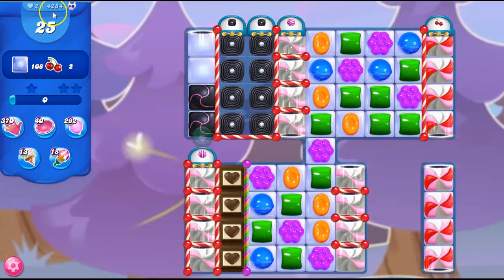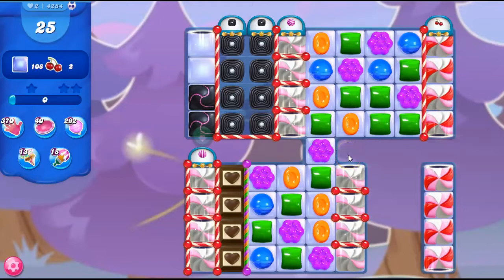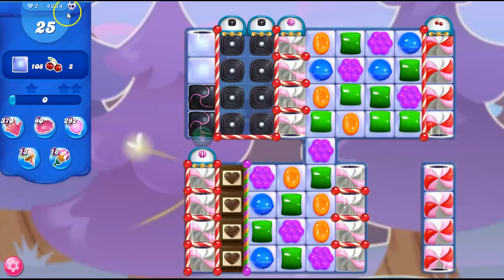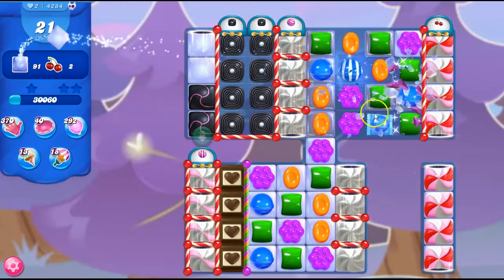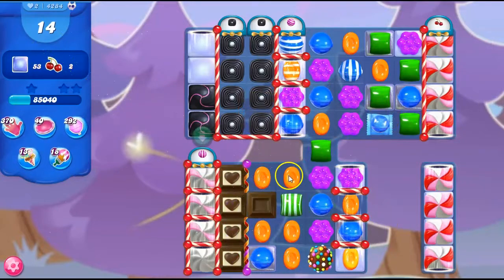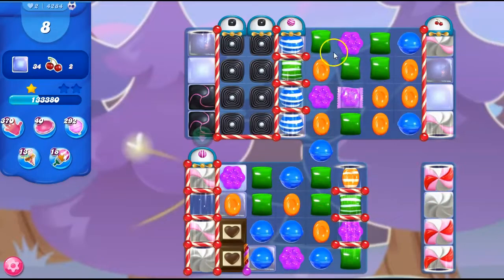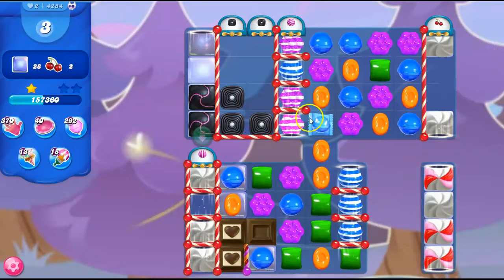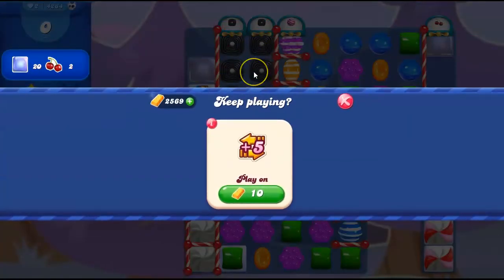Candy Crush Level 4284 Talkthrough, 25 Moves 0 Boosters